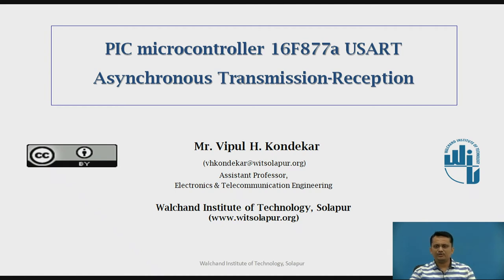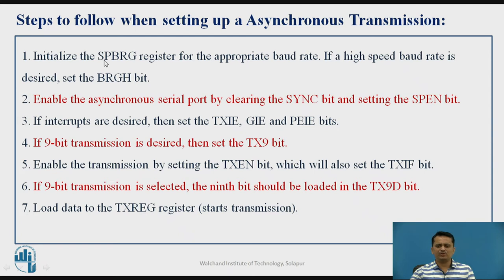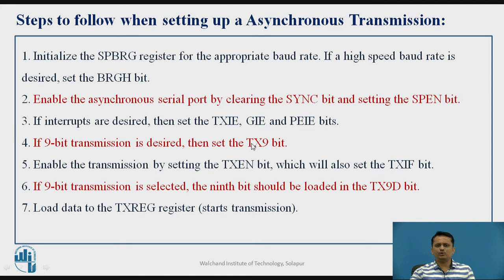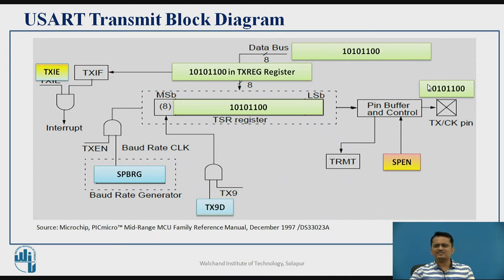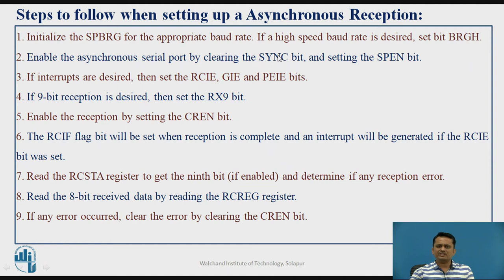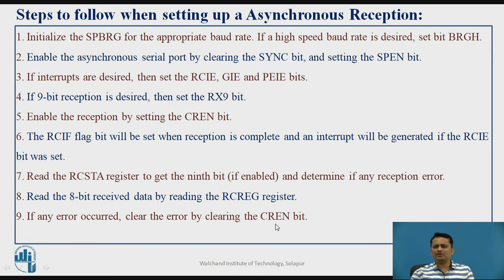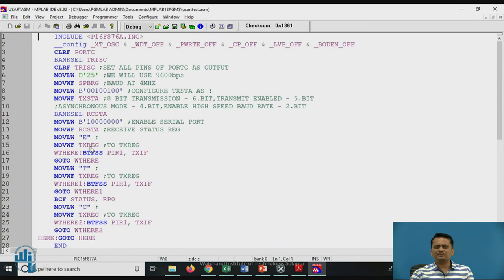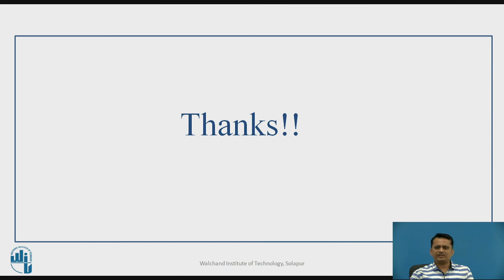PIC micro-controller 16F877a USART Asynchronous Transmission Reception